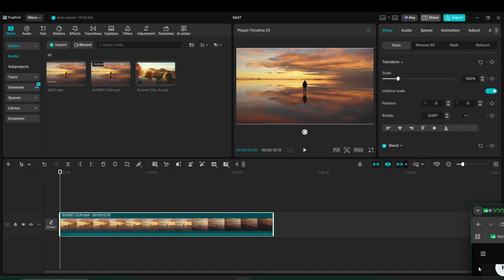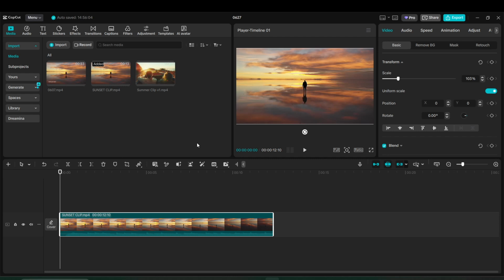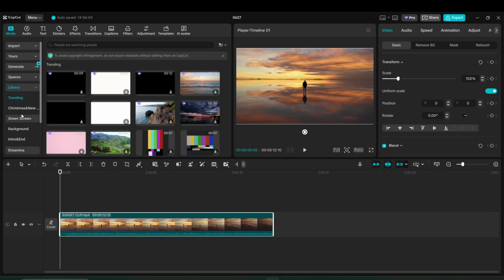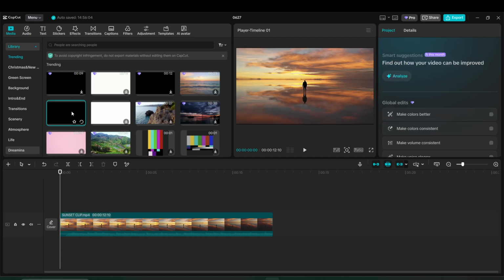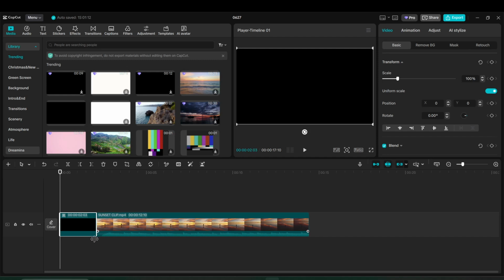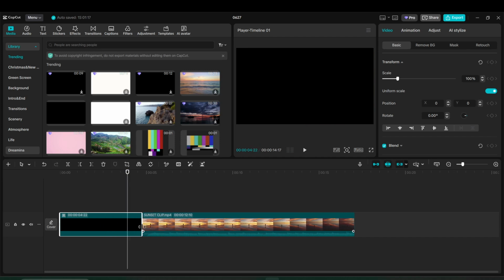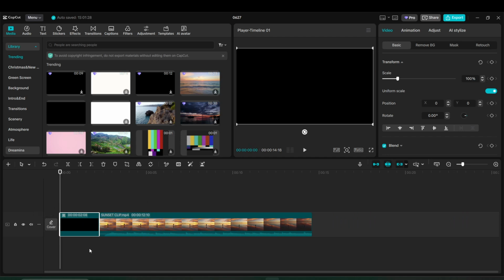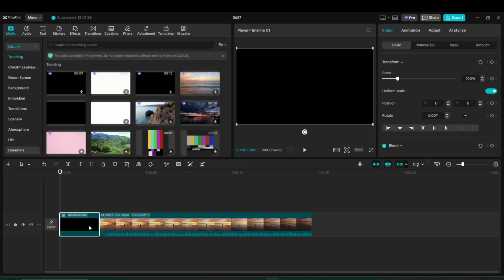How to Add a Black Screen in CapCut PC (2026 Step-by-Step Guide)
This updated 2026 step-by-step guide explains how to add a black screen in CapCut PC using color backgrounds, overlays, and timeline editing. Learn how to insert a black screen between clips, create fade-to-black transitions, add black backgrounds for text or outros, adjust the duration, and produce professional videos for YouTube, TikTok, Instagram Reels, Shorts, presentations, and other social media platforms.